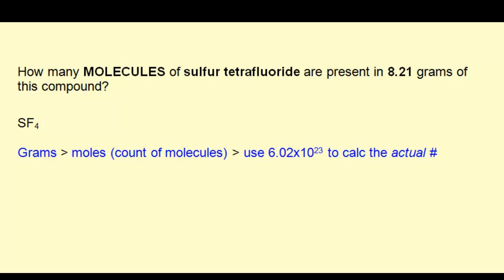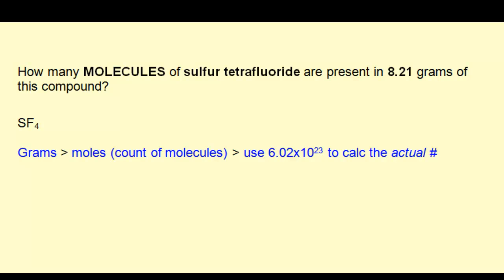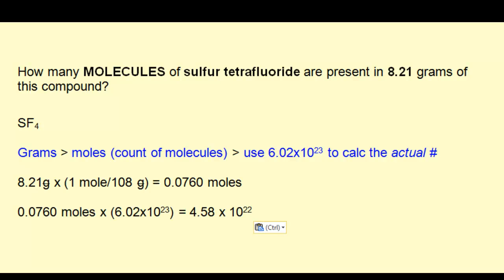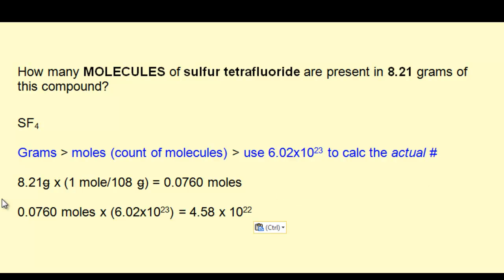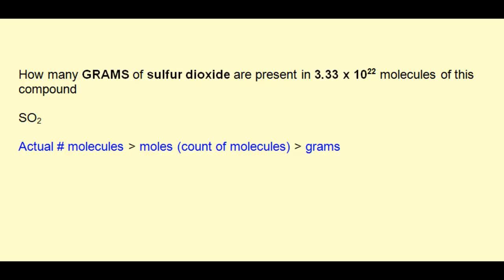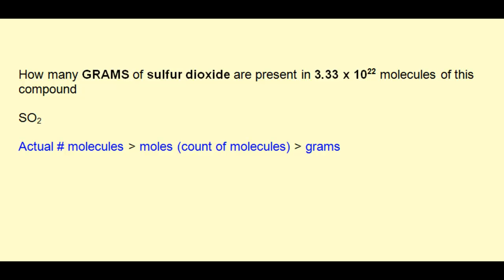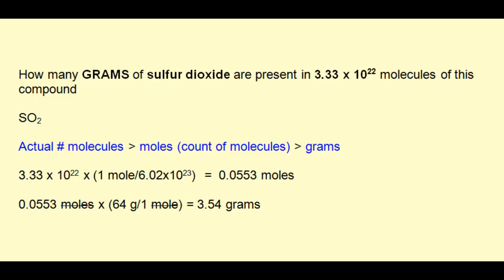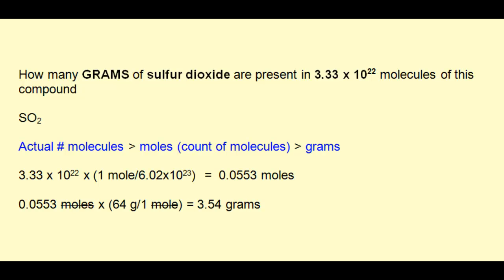Calculating # of Molecules & Grams from # of Molecules